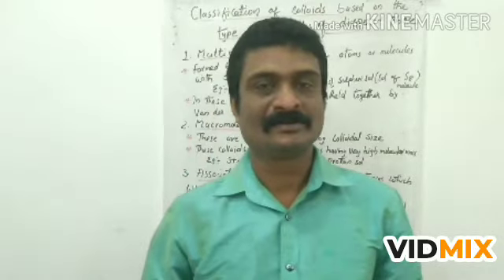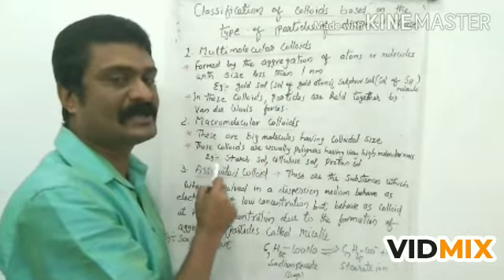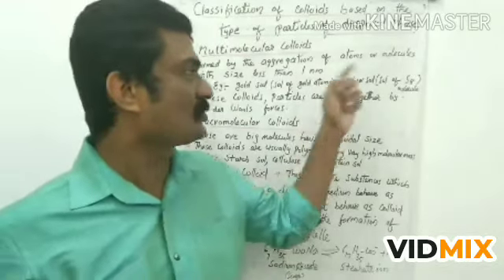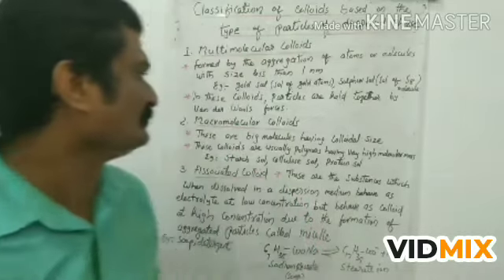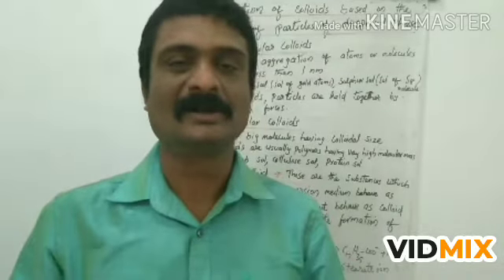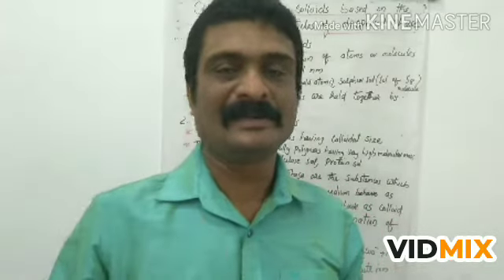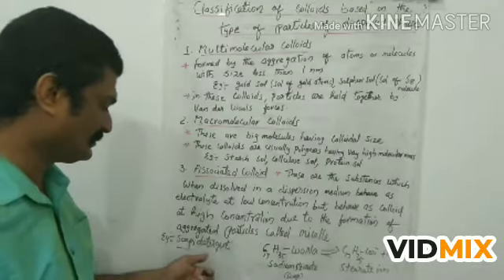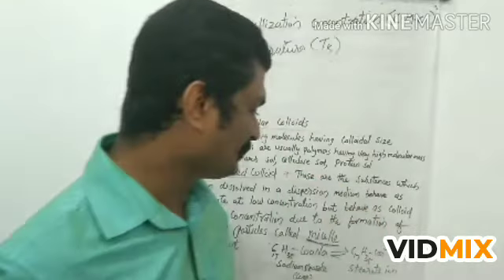Surface Chemistry | Class 12 | Part 9 | Multimolicular,Macromolecular and Associated Colloids